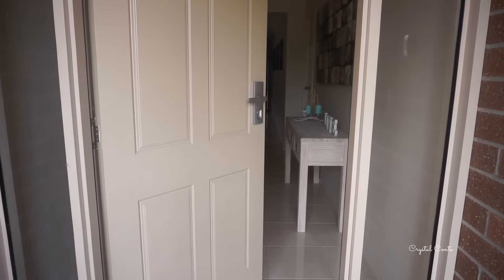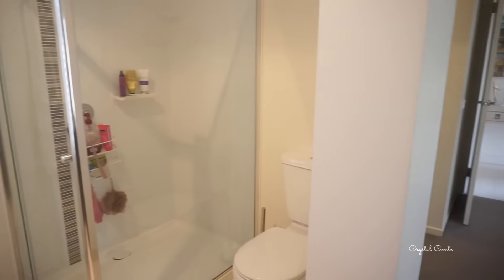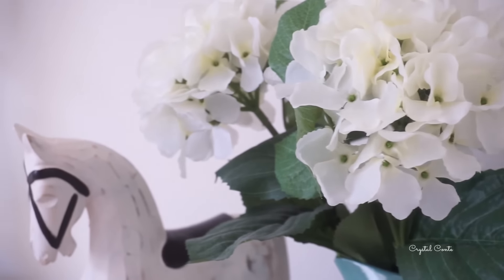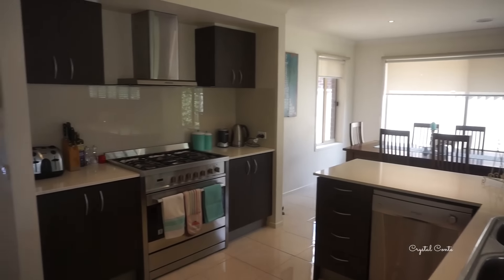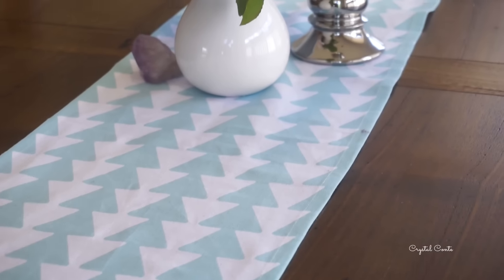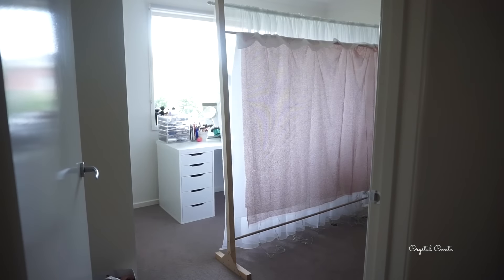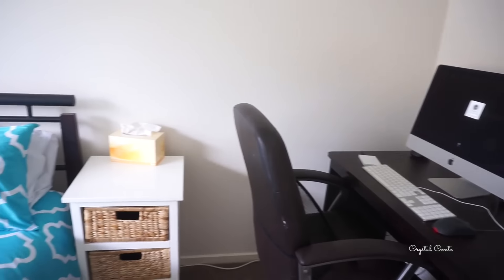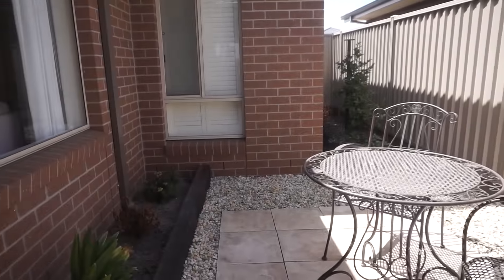House Tour ♡ Crystal Conte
Hi everyone! Today's video is the very anticipated House Tour + exciting news!

I hope you enjoyed the tour - if you have any questions just leave them down below and I'll do my best to answer them!